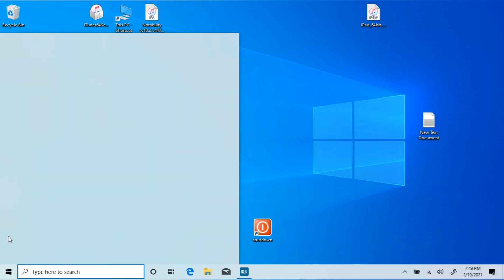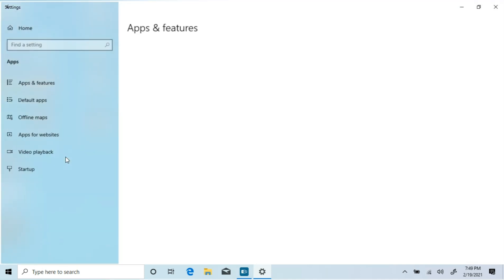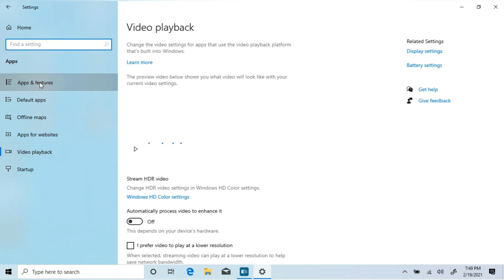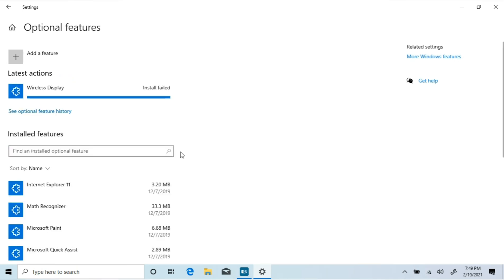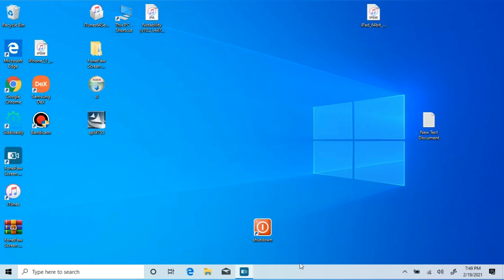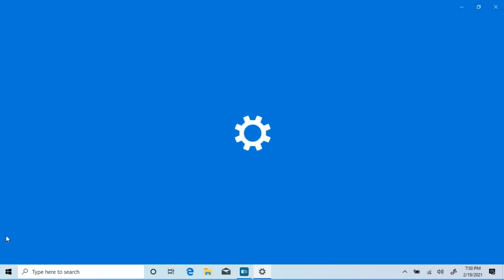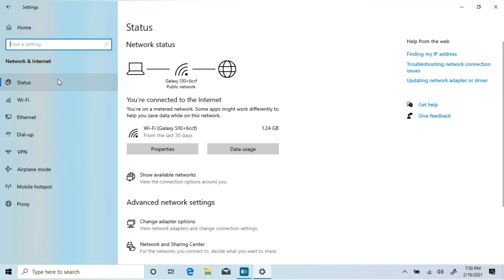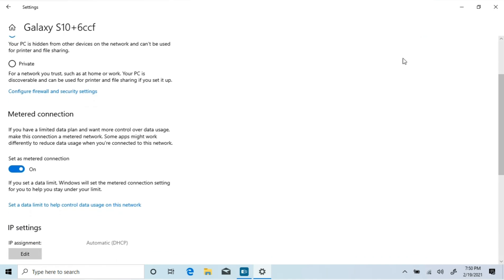How to fix "wireless display install failed"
Add Wireless Display Feature Failed
Wireless Display
Wireless Display Feature Failed
Add Wireless Display Feature
How to Add Wireless Display Feature Failed in Windows 10
Wireless
Windows 10
Add Missing Wireless Display Feature in windows 10
Add Missing Wireless Display Feature